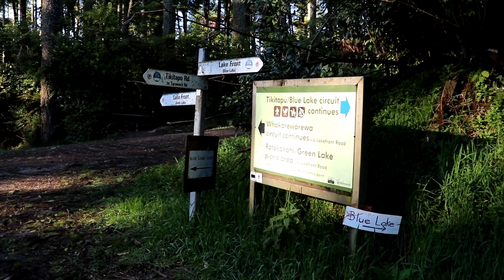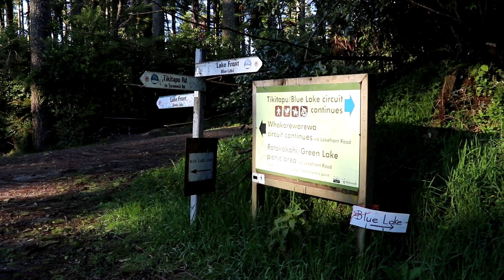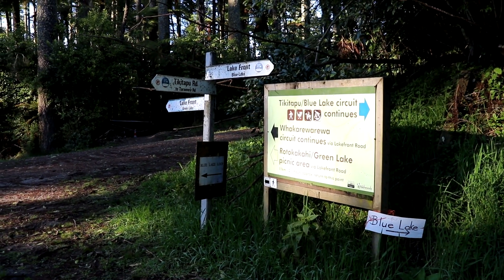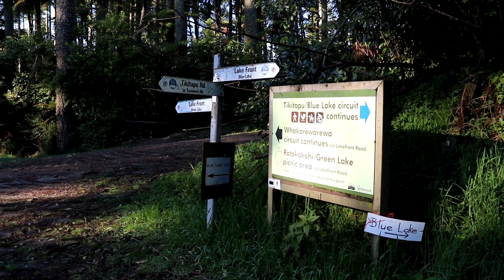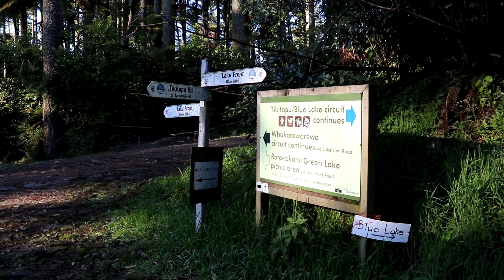Blue Lake Rotorua Walking Track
Walking around the Blue Lake. Some of the clips are missing because the SD card in my camera had errors on it. Ordered a new card today.